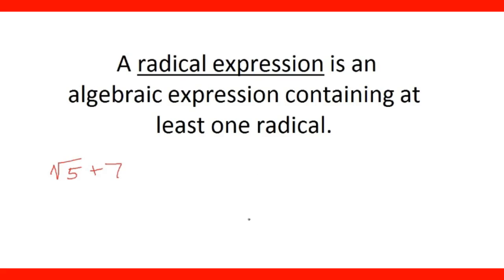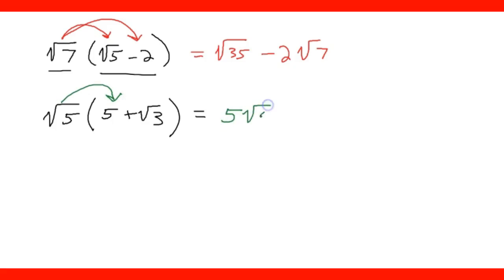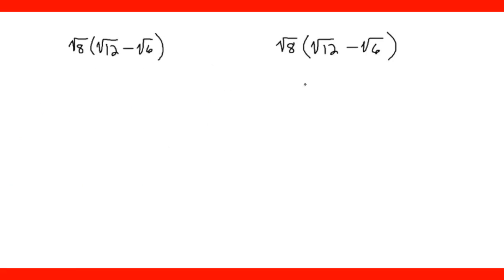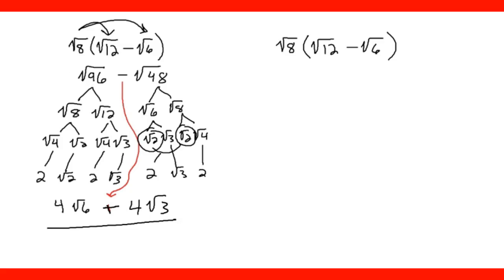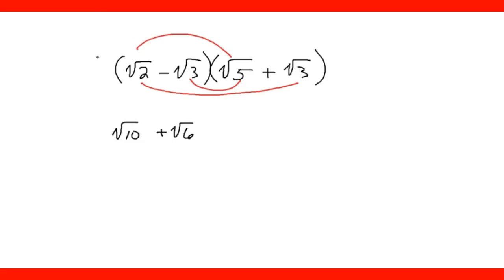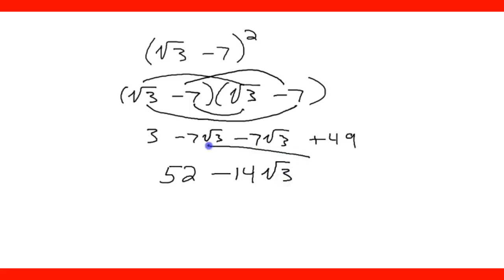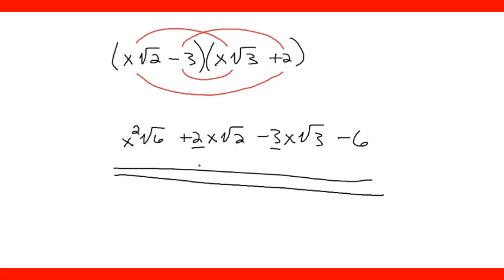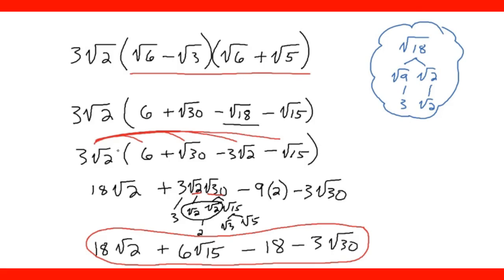Multiplying Radical Expressions